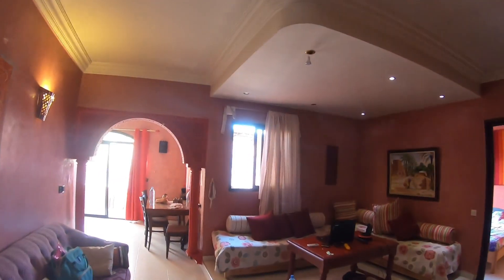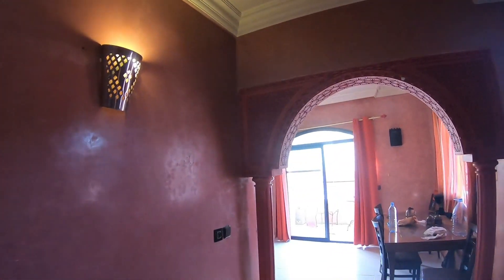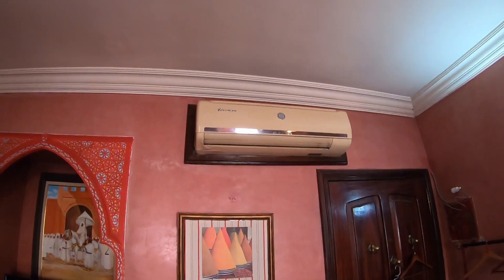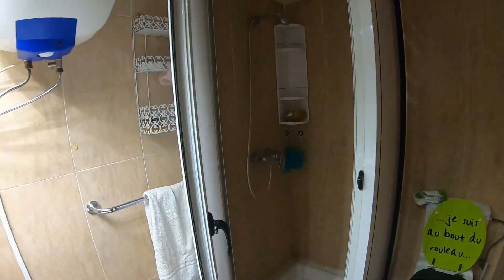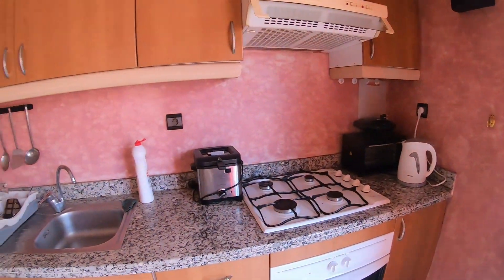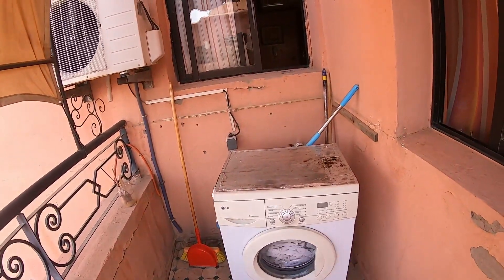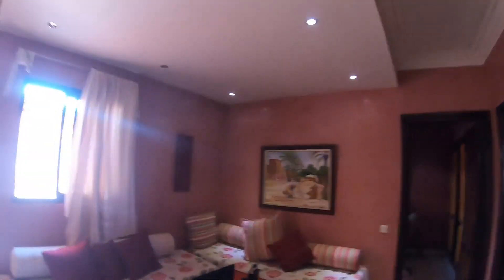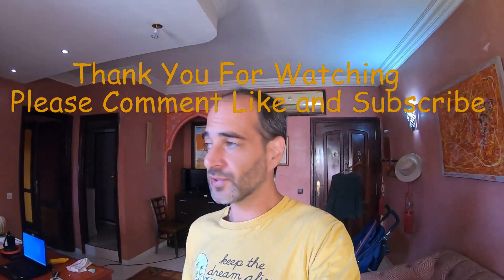Marrakesh Room Review| MARRAKESH MOROCCO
This is a room review of the apartment we stayed in. The apartment is located in an area called Gueliz, which is in the new part of the city. The area is much more relaxed then the Old Medina and not far away, it took us only about 10 to 15 minutes to walk to the Old Medina. You can find restaurants, clubs, and a very nice night life in a much more relaxed atmosphere then in the old part of the city.
If you like this apartment you can find Red on Airbnb, we recommend